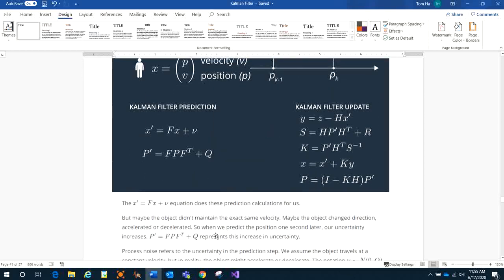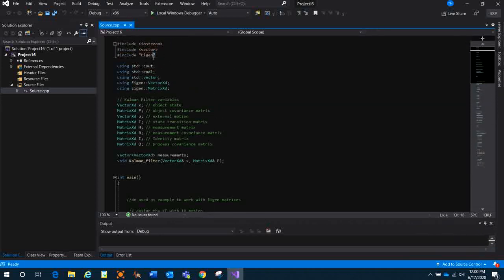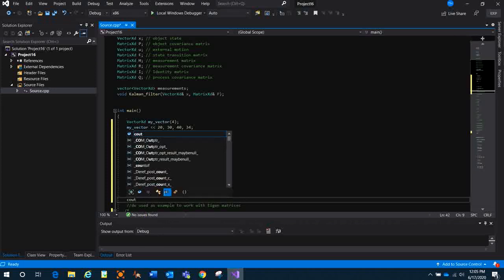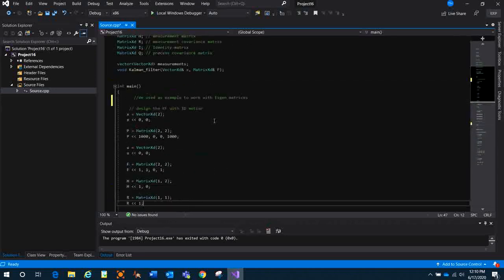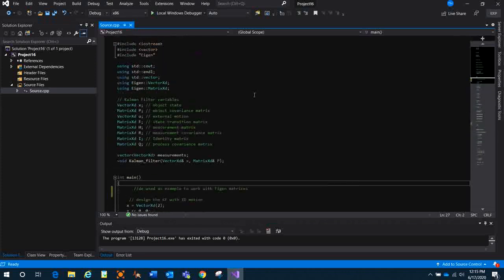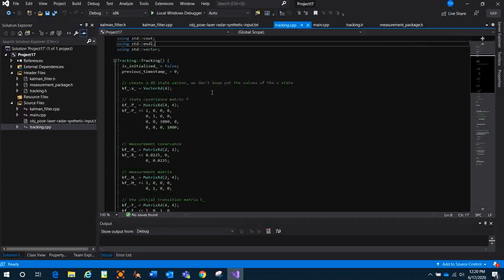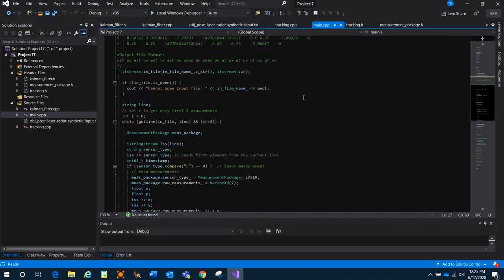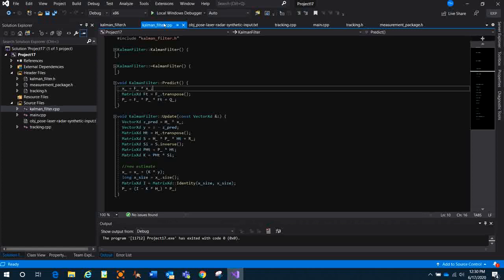Fusion Sensor and Kalman Filter C++ code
I want to share with you a very cool book, COMPUTER VISION IN C++, 2017 edition,1018 pages. I like this one because it help to handle from basic to advance Computer Vision in C++.
Please sharing and write down comment, email or facebook on any my Kalman Filter video, So I can contact and send to you. Thanks.

Here is the explaining how to code Sensor Fusion Kalman Filter in C++.